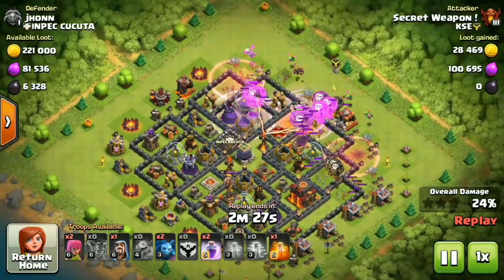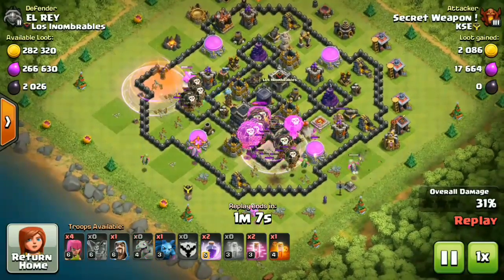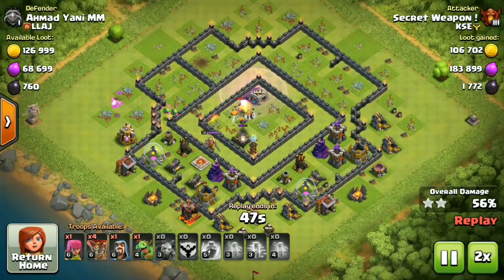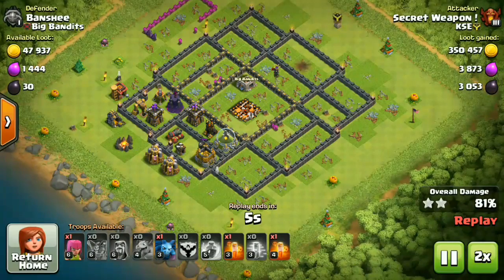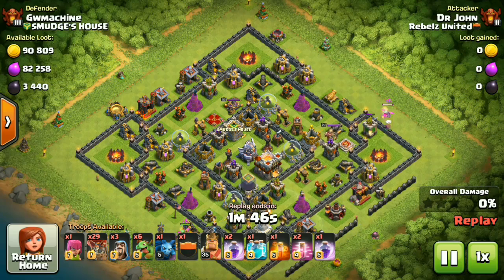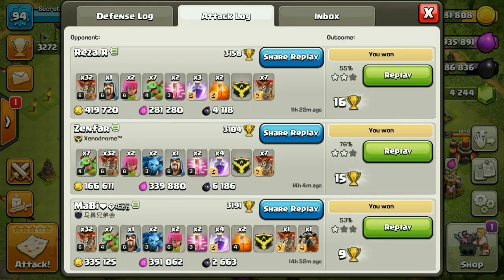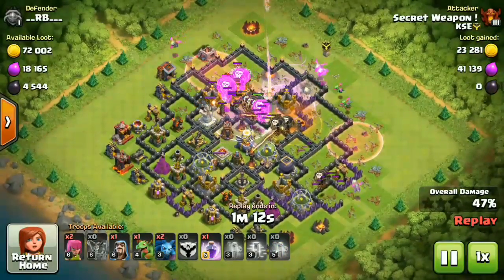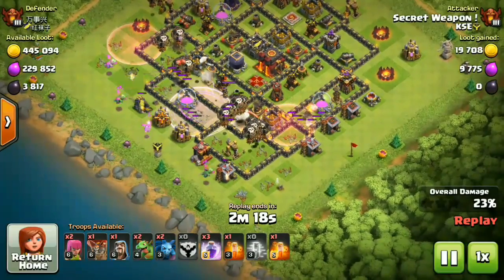Upgrade your Heroes Efficiently : Complete Guide to Hero Upgrades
All you need to know about upgrading your heroes to max in most efficient way. Which hero to focus on, What armies to use, what league to farm in, what to do when your heroes are upgrading? I try to answer all these questions in the video.

Also check out my earlier videos about DE Farming without heroes -

Our Clan Family -
Rebelz United
KSE
Rebelz Force
KSE Light

Pm me on Line if interested in joining us